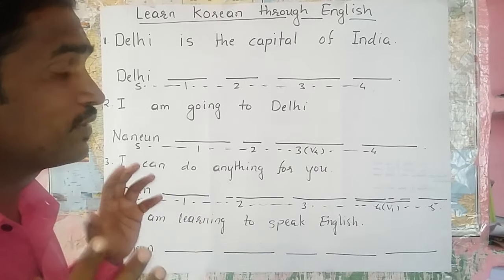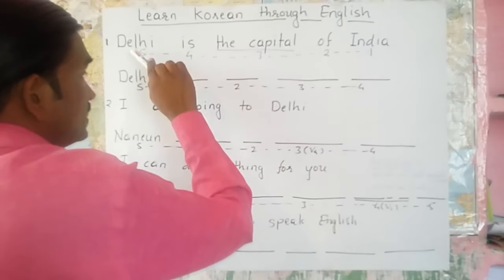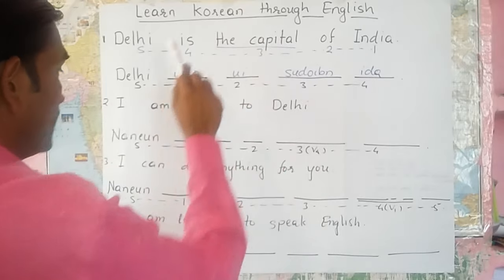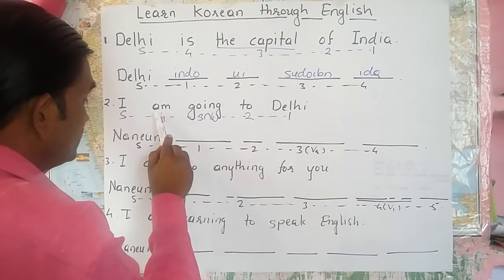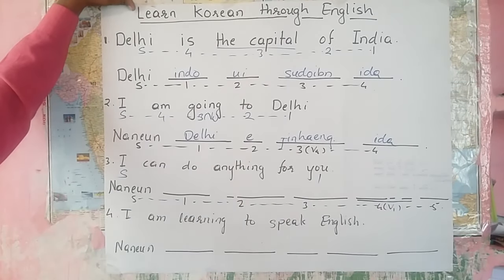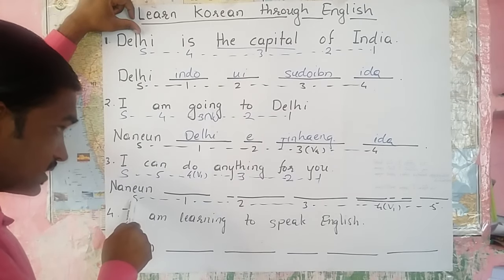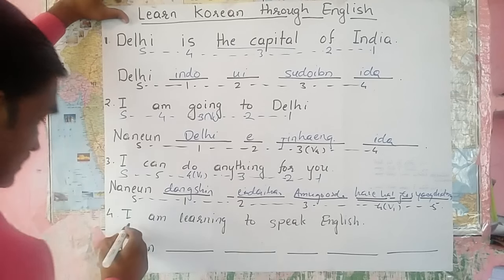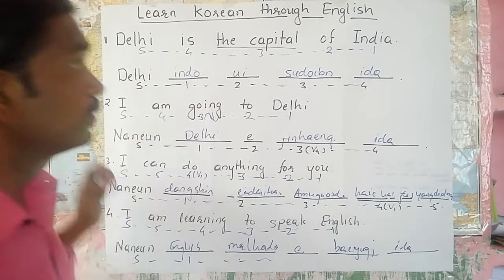Learn KOREAN through English.